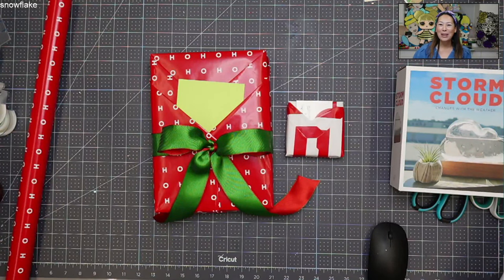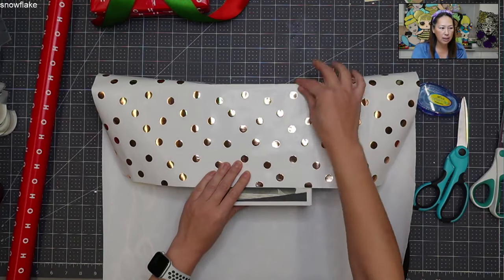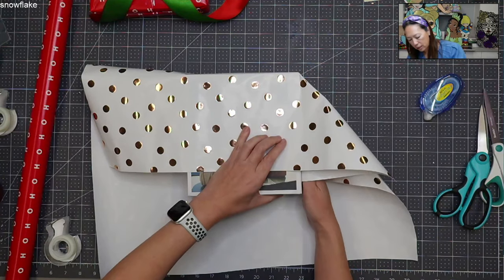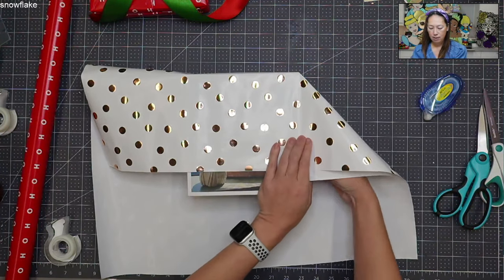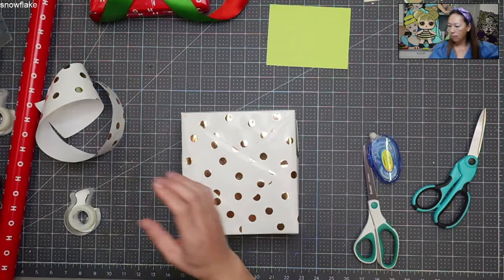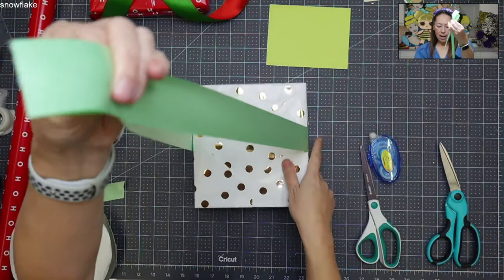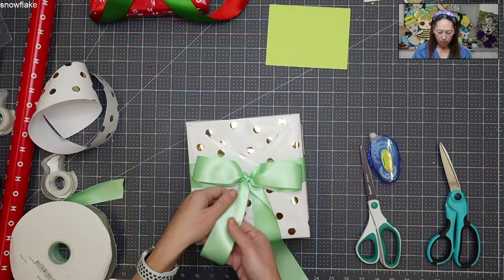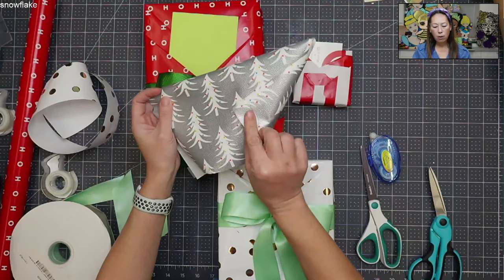DIY Wrapping Present to Hold a Card/Giftcard Tutorial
Hello and welcome to a new video from The Useless Crafter! This time I will show you the cutest way to wrap a present to tuck in a card/note/giftcard.